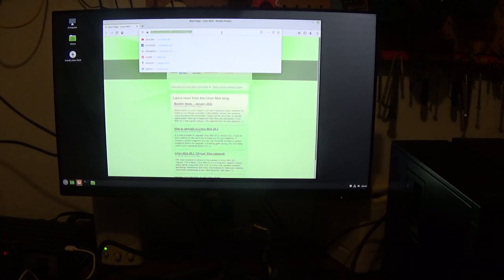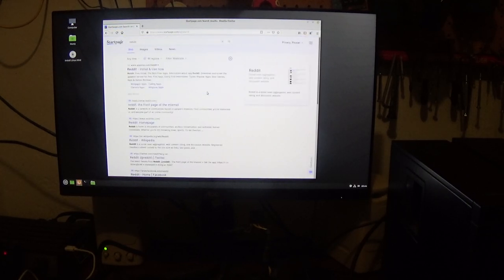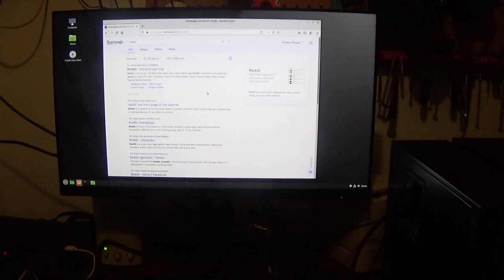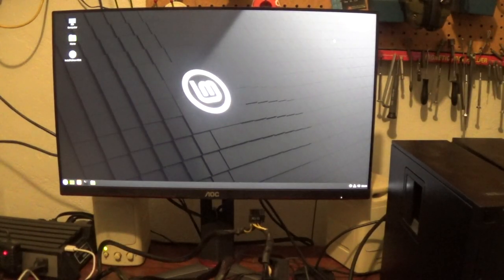Bench test your computer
Wire kit
Test your motherboard outside your case